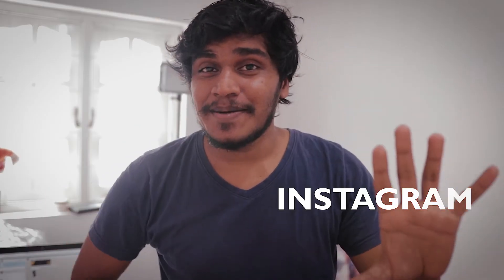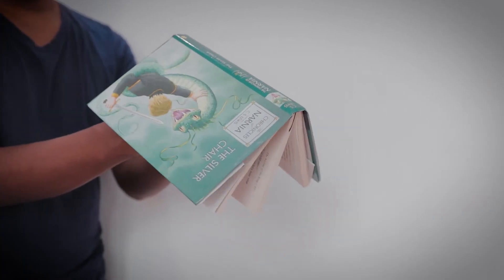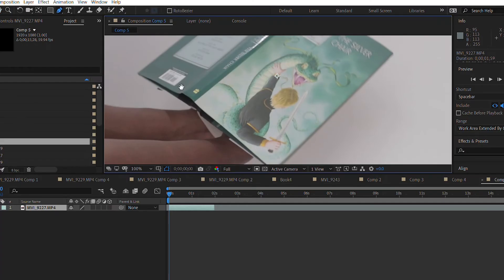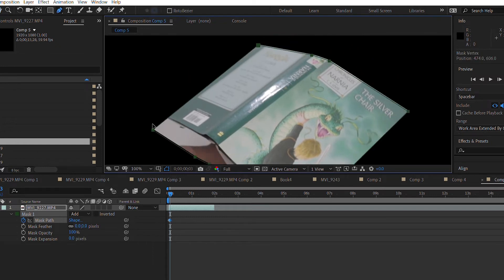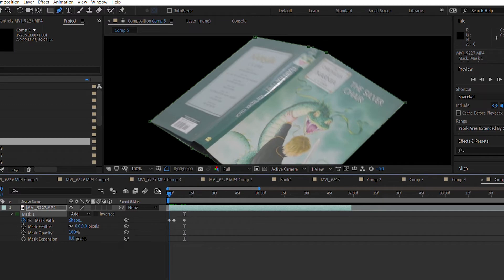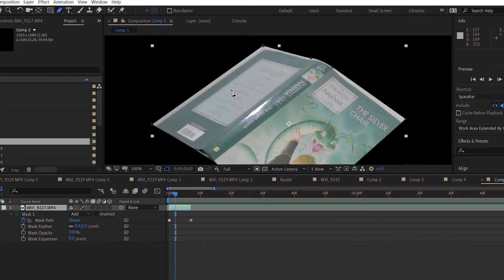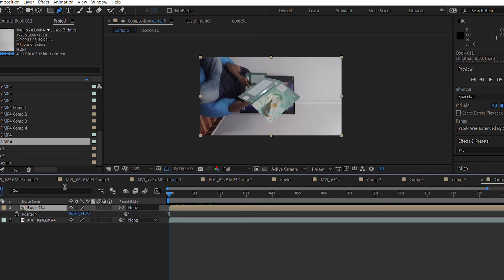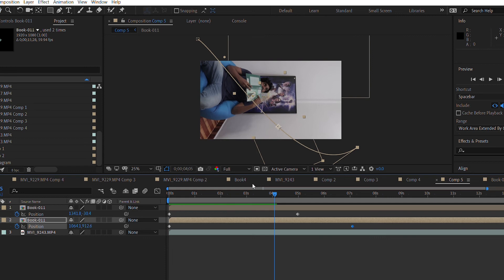How to make a VIRAL video for Instagram and TikTok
A tutorial on how to create a mind bowing book flying around trending video for any social media platform like Instagram or Tik Tok.